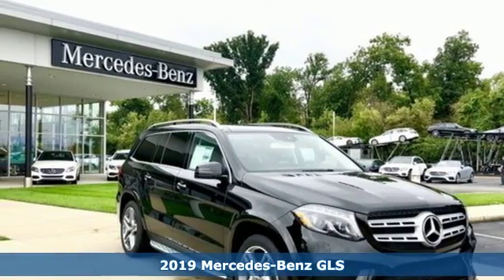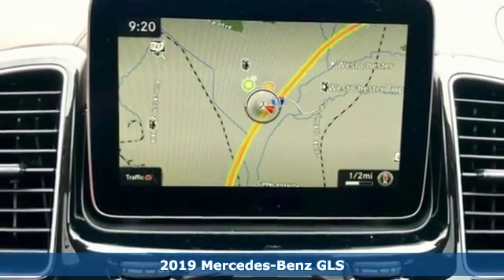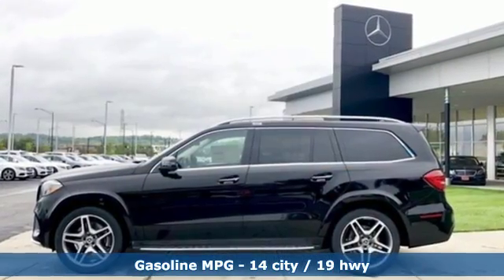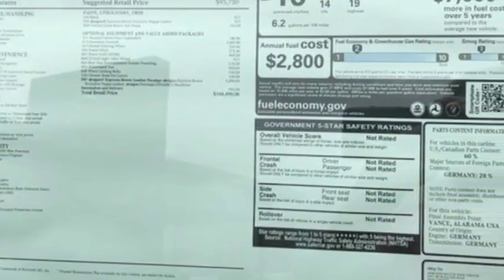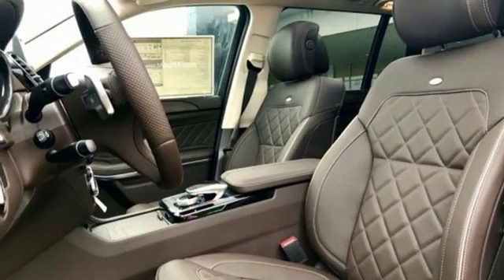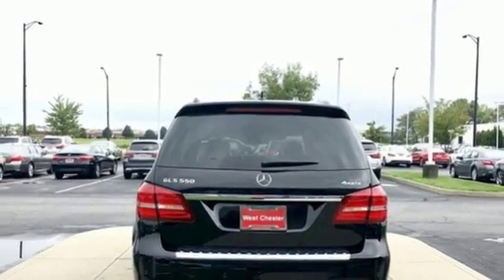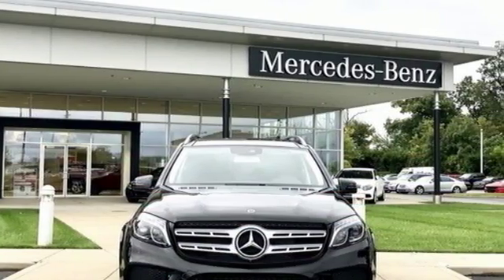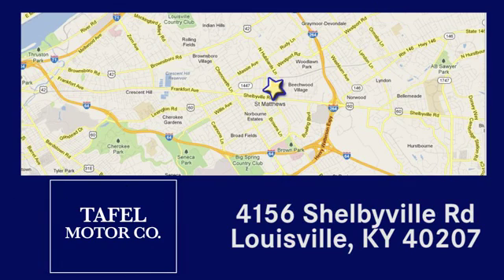2019 Mercedes-Benz GLS Louisville KY Elizabethtown, KY TX17827 - SOLD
Year: 2019
Make: Mercedes-Benz
Model: GLS
Trim: GLS 550 4MATIC SUV
Engine: 8 Cyl. 4.7 L
Transmission: Automatic
Color: Black
Interior: designo Espresso Brown Exclusive Nappa Leather
Stock #: TX17827
VIN: 4JGDF7DE8KB209827

Address:
4156 Shelbyville Road